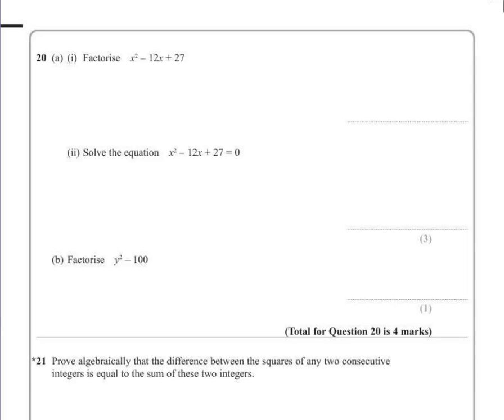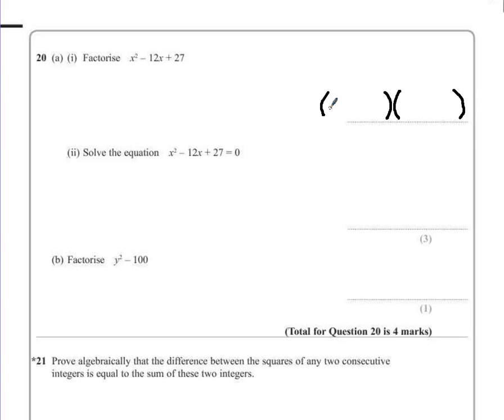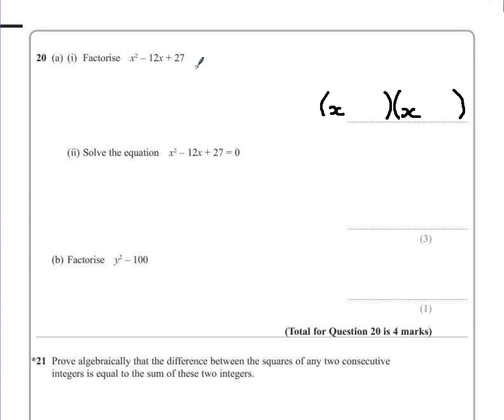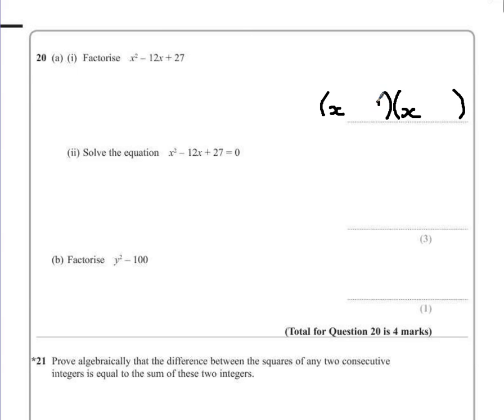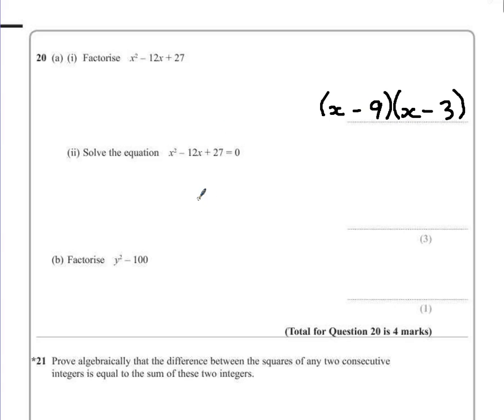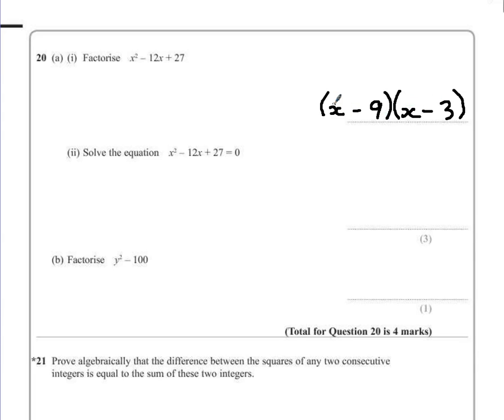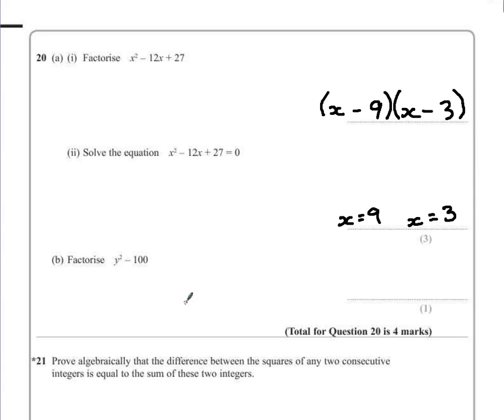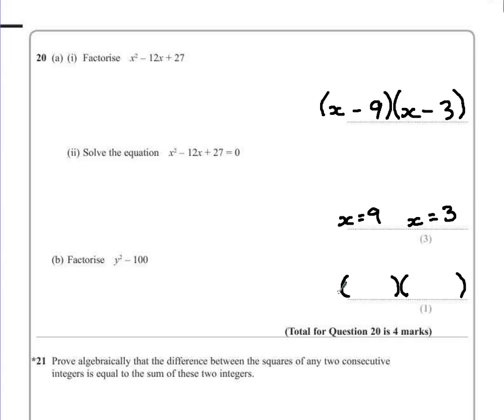PGSMaths: EdExcel March 2013 1H Q20 - Factorise